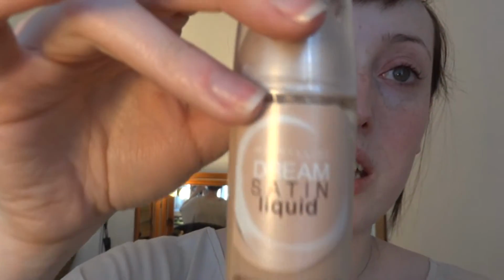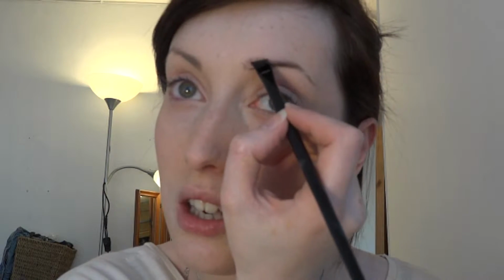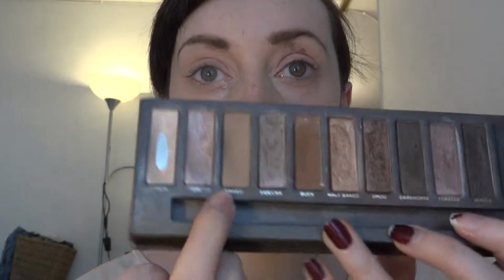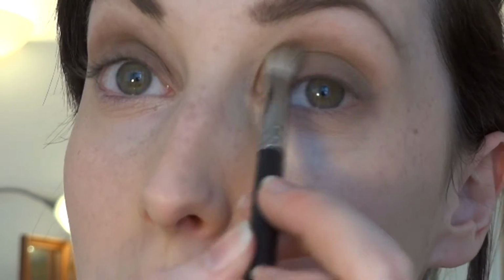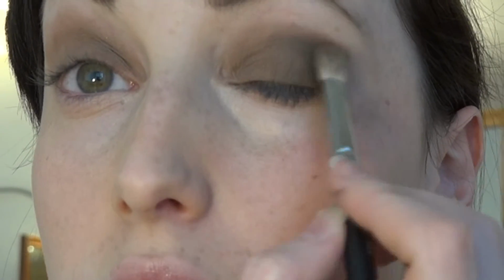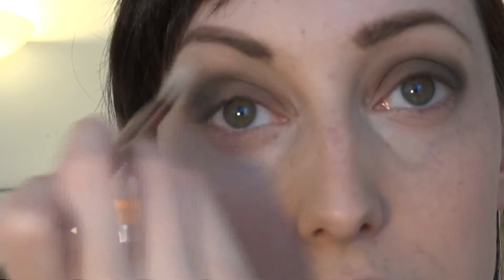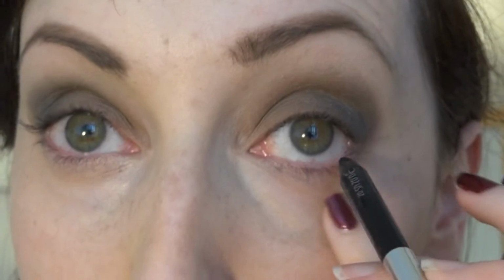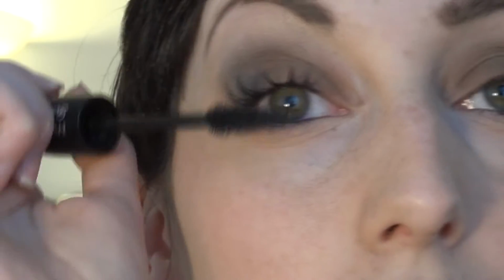Elena - Vampire Diaries inspired Makeup look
Hello all, Check out the matt brown eyeshadow look, great for day or evening. Hope you enjoy.